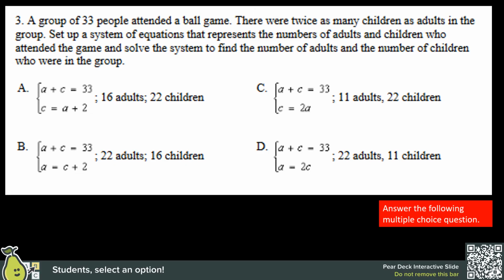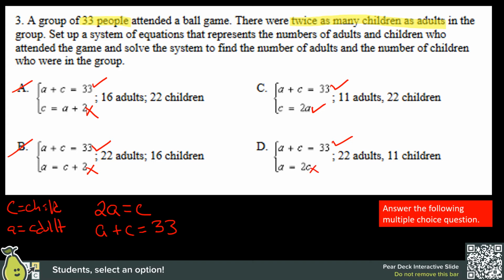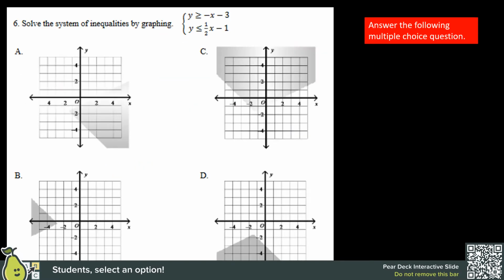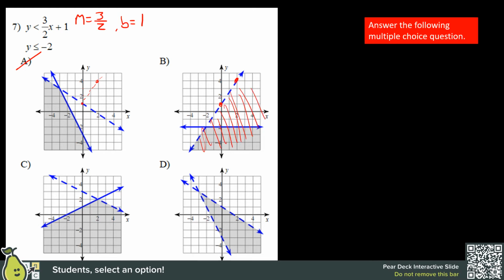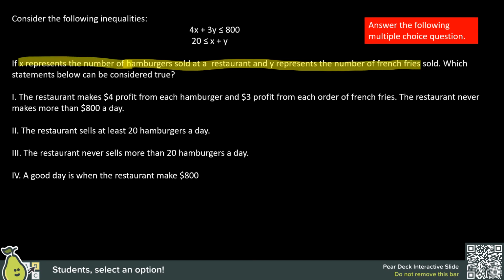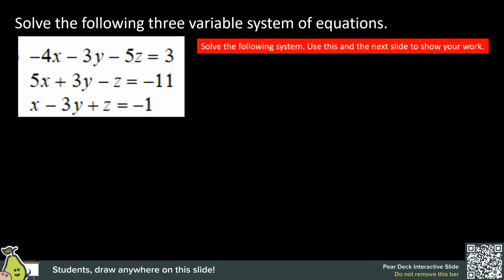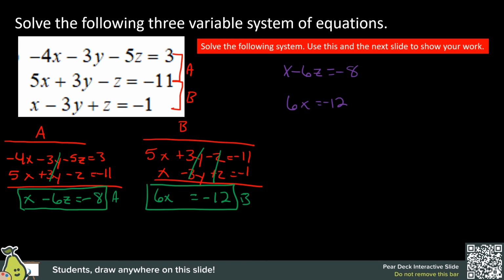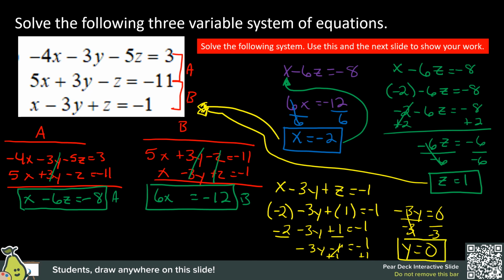Unit 3 Review Part 2